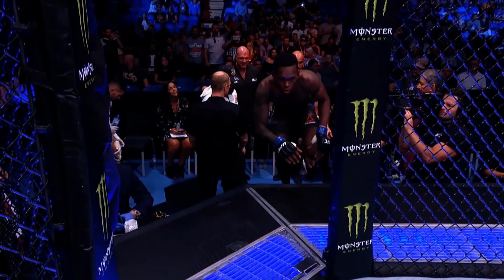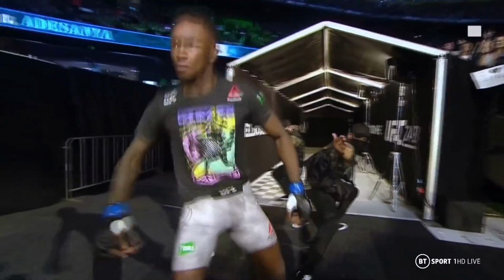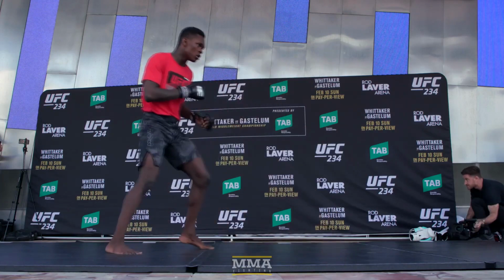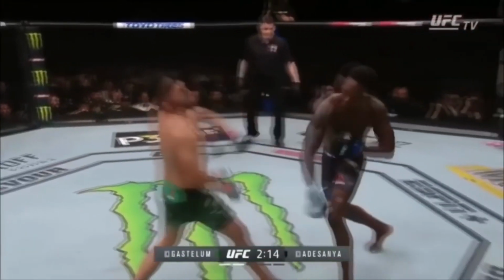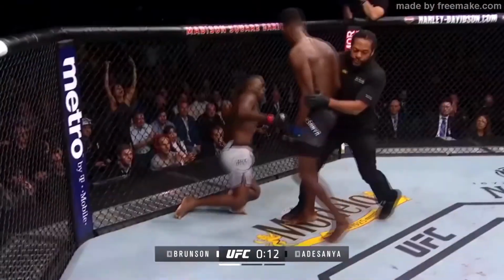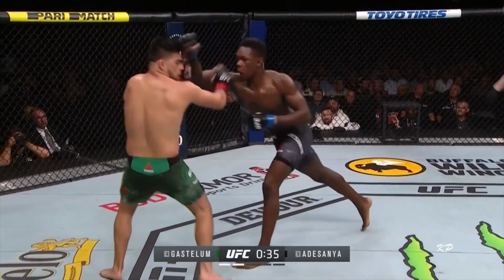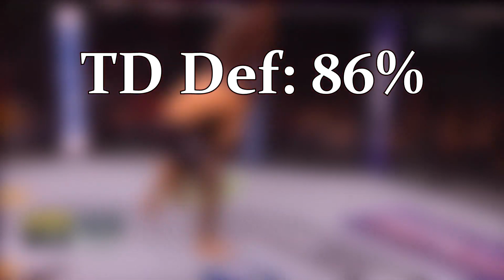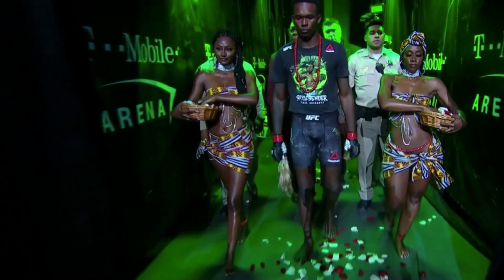The Science of Israel Adesanya - A By The Numbers Breakdown [2020]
Israel Adesanya is one of the best strikers we've seen in the UFC and at the time of this video is the undefeated UFC middleweight champion and set to defend against Paulo Costa at UFC 253. In this video we breakdown the science of Adesanya and the stats behind the MMA fighter.

Sources:
UFC
ESPN
MMA Fighting
EMG Access
King of the Ring
BT Sports
Glory